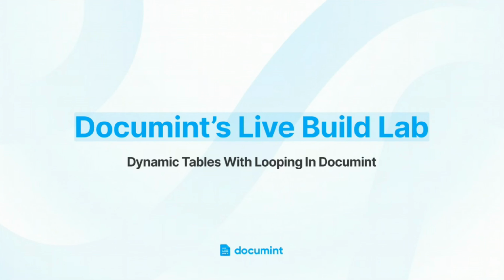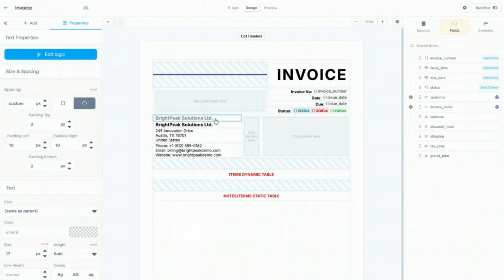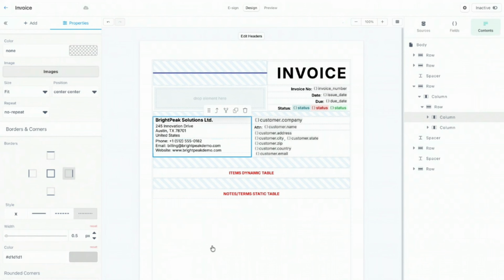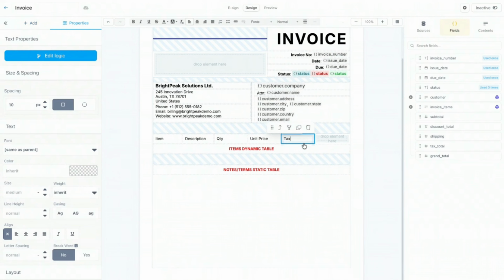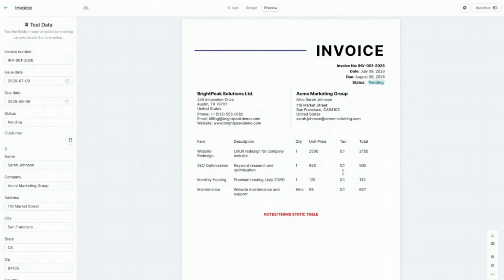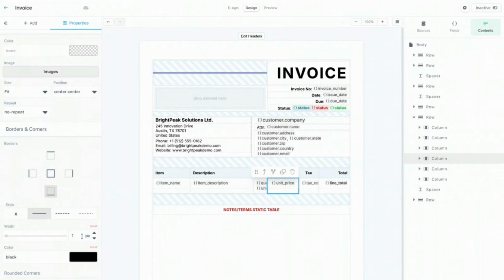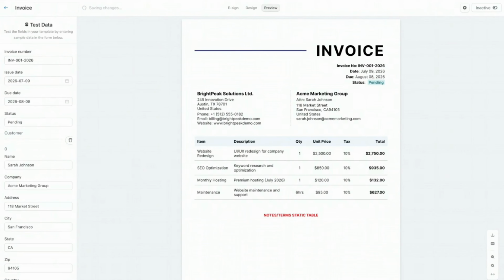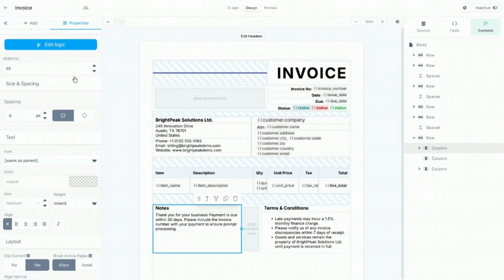#13 | Dynamic Tables with Looping in Documint | Live Build Lab (July 9, 2026)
In this Live Build Lab session, learn how to build static and dynamic tables in Documint for clean, professional document layouts.

We cover how to create tables using columns for precise horizontal spacing, apply different border styles, and follow best practices to prevent overlapping borders. You'll also learn how to add bottom borders to each item in a looped list, making dynamic tables look polished and easy to read.

Perfect for creating invoices, reports, purchase orders, price lists, and other data-driven documents with professional table layouts and automated document generation. 🚀